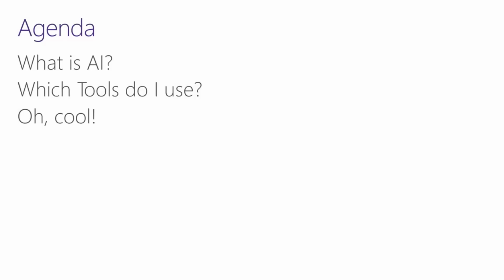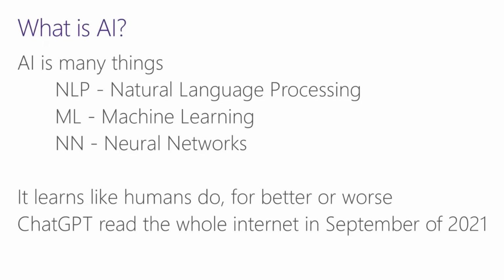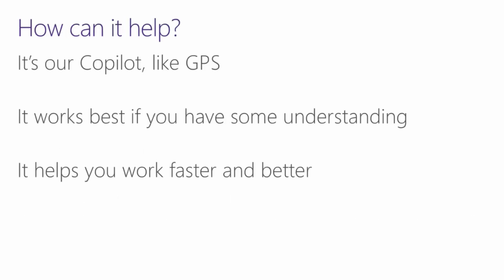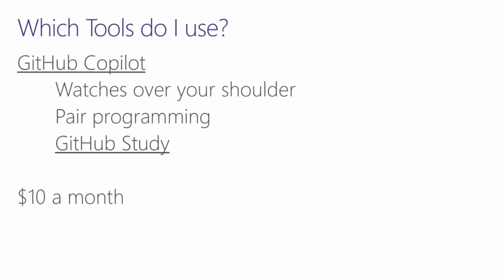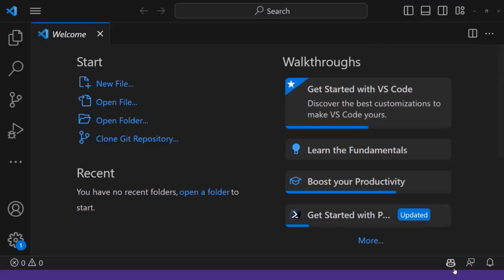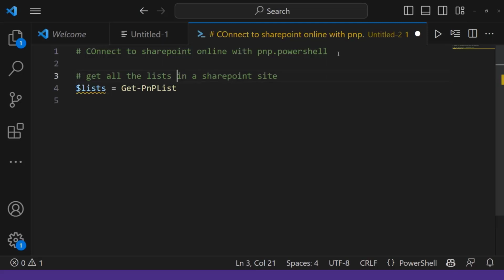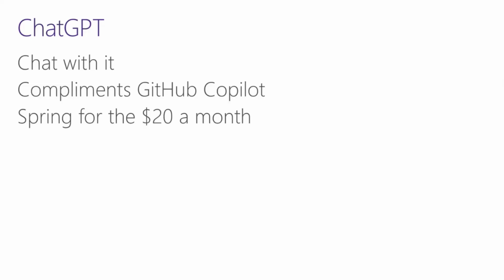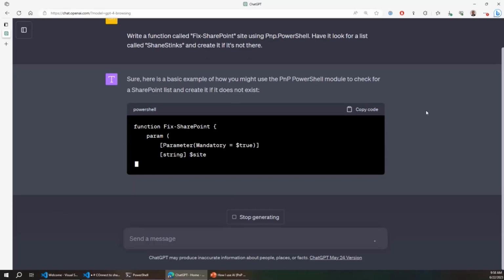Using ChatGPT (or your favorite AI) to speed up PowerShell Development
📺 In this 12-minute developer-focused demo, Todd Klindt addresses the fundamentals - what is AI? How can AI help me write better code?  What 2 tools are used by the speaker and for what purpose?  GitHub Copilot - $10/month. ChatGPT - Chat with it, know that it compliments GitHub Copilot - $20 a month. Speaker prompts both AI assistants for information and refines results. Interesting usage research referenced.

This PnP Community demo is taken from the Microsoft 365 & Power Platform Development Community call recorded on June 22, 2023.

✨ Demo Presenter
• Todd Klindt (Sympraxis Consulting) | @ToddKlindt

💬 Community Call Conversation
• aka.ms/June22-Demo3

• Article - Research: quantifying GitHub Copilot’s impact on developer productivity and happiness